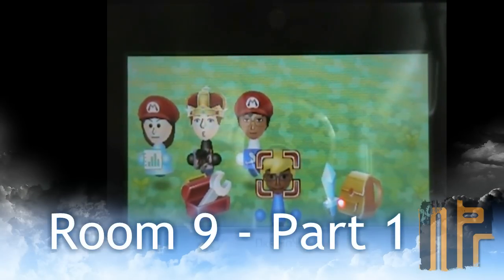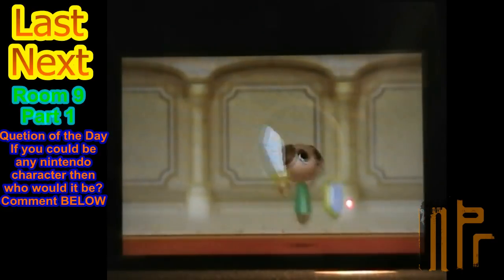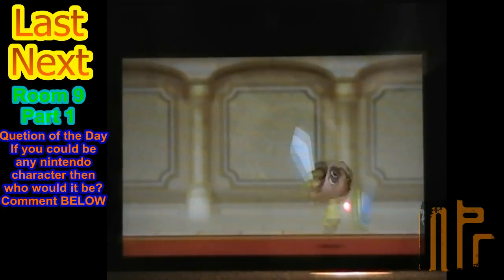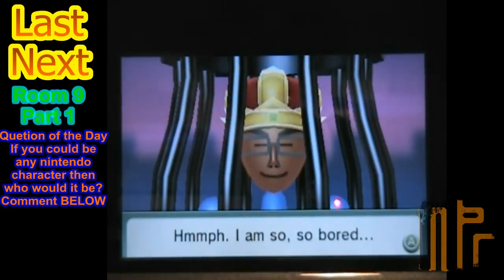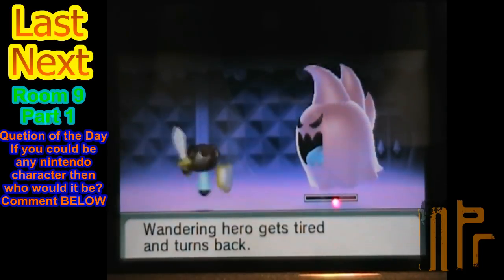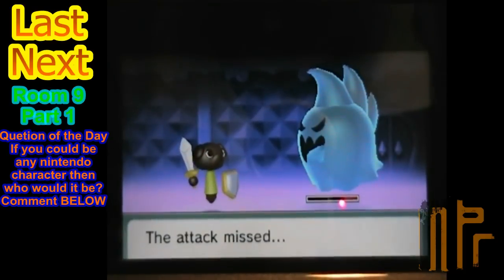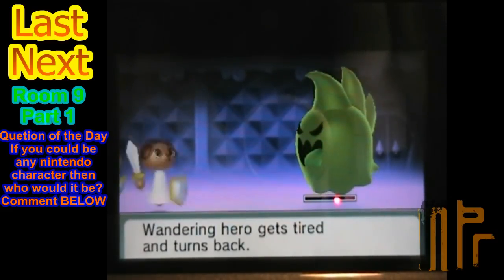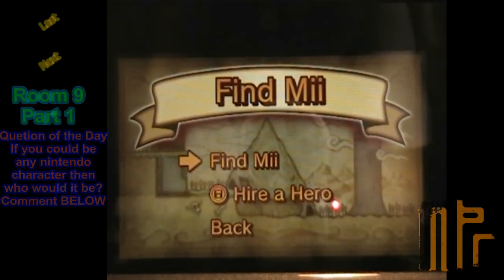Nintendo 3DS | Find Mii | Room 9 Walkthrough - Part 1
Part 1 of Find Mii Room 9.